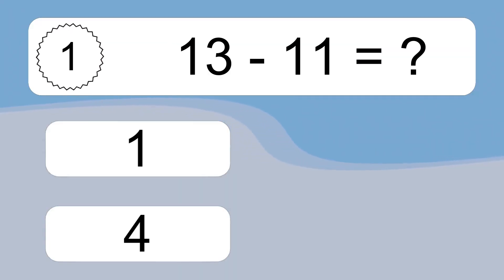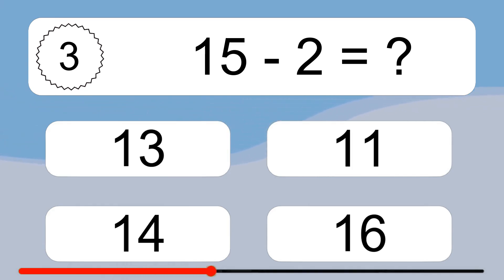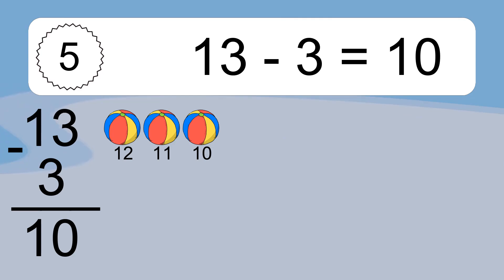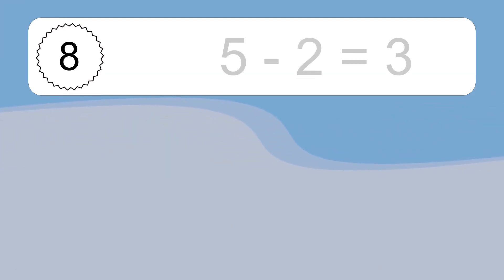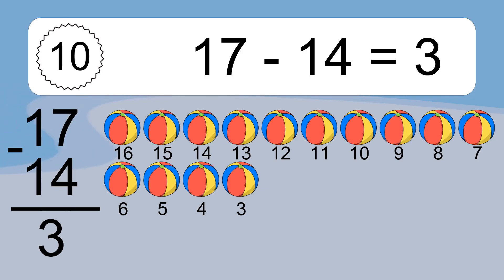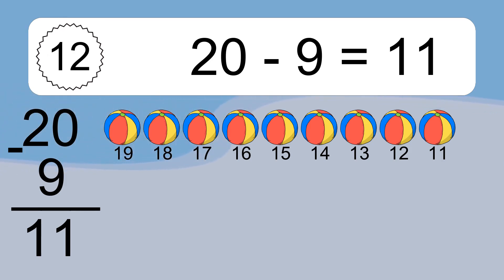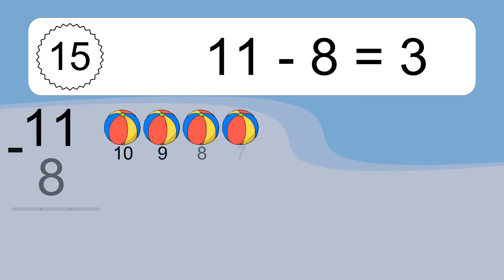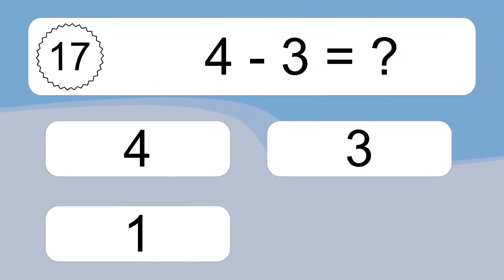20 Subtraction Quiz Exercises for Kids: Numbers Up to 20